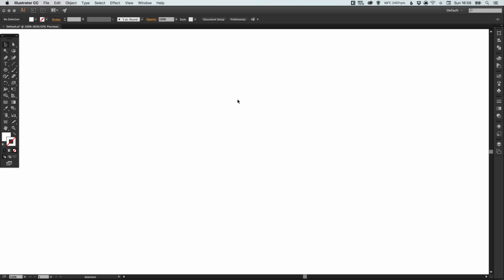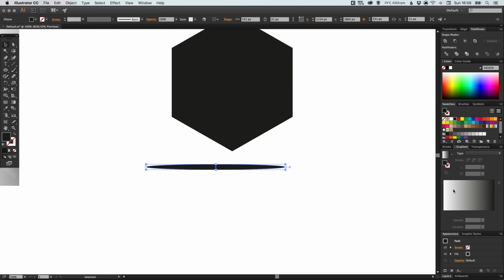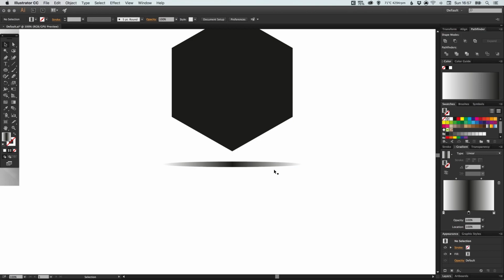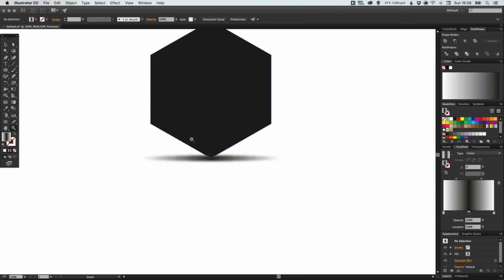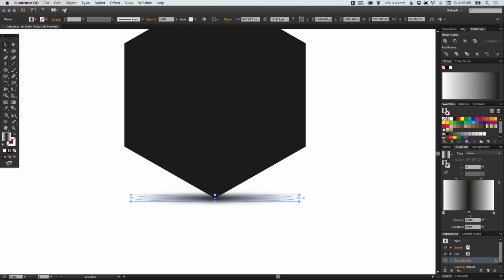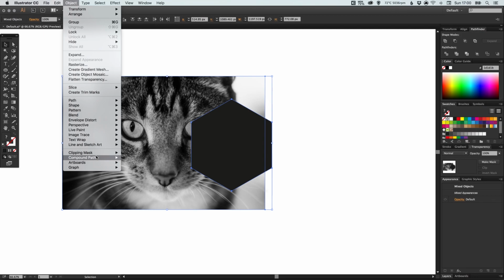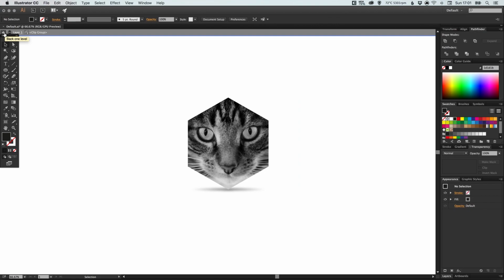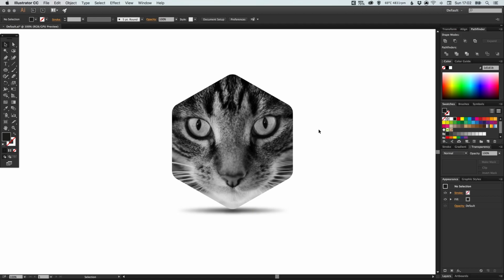Learn How to Create a Hexagon Shaped Image with Shadow in Adobe Illustrator | Dansky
In this tutorial, we're going to learn how to create a hexagon shaped image, with a realistic shadow in Adobe Illustrator.

⭐️   Master Adobe Illustrator and unleash your creativity!

💻   My design tools and studio setup
Apple MacBook Pro laptop
BenQ PD3225U monitor
Logitech MX Master 2S mouse
Wacom Intuos Pro tablet
Sony A6400 camera
KRK 6400 headphones
Shure SM7B microphone
Elgato Wave microphone arm
Godox studio light
IVISII G2 RGB light